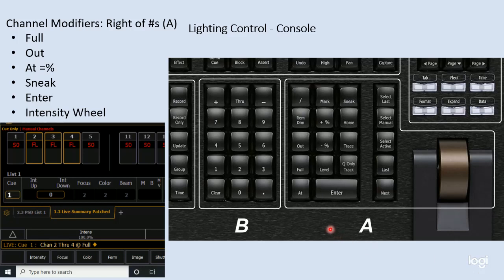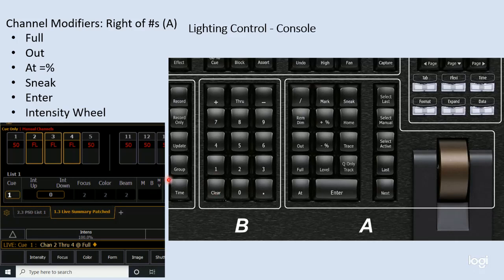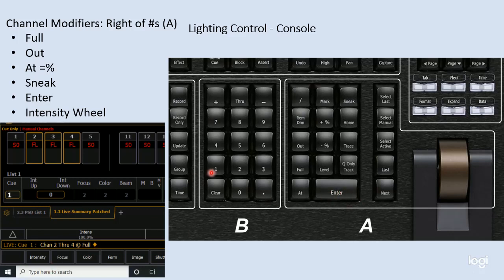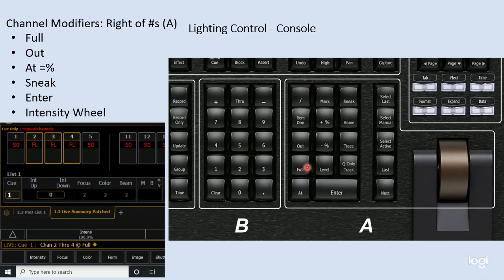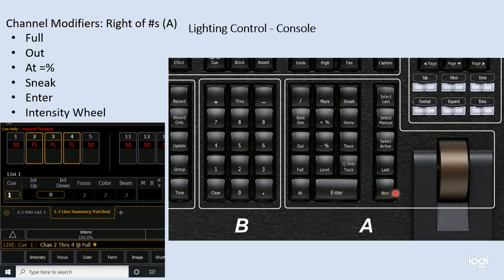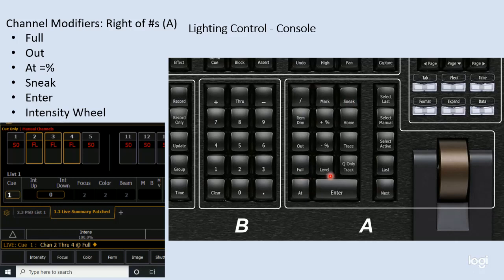ION Intro4 Chanel Modifiers